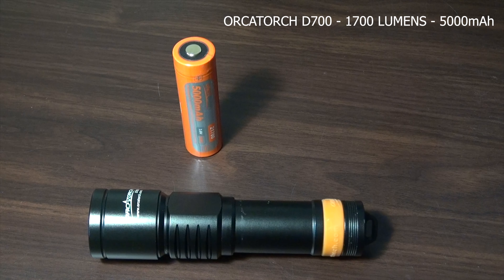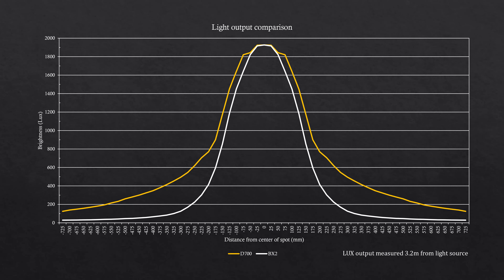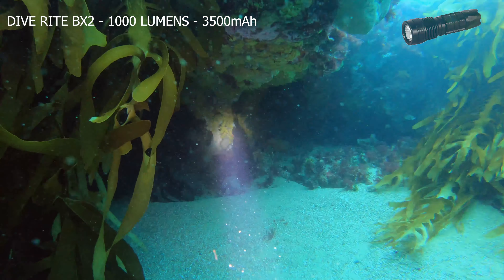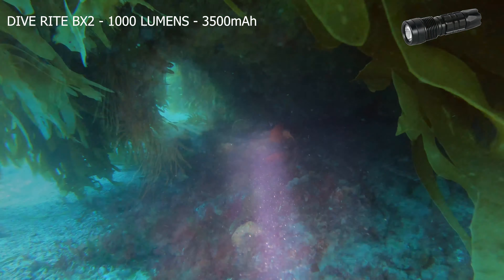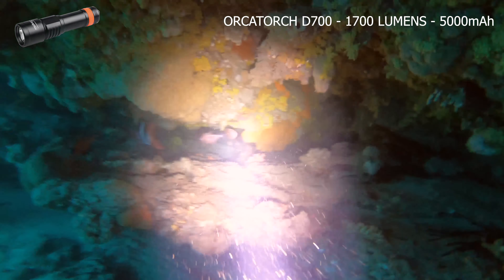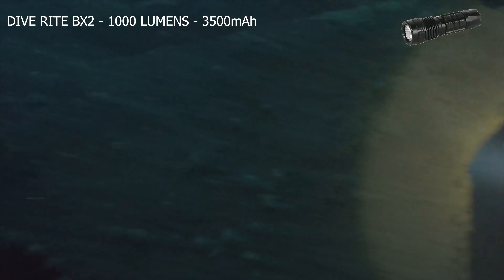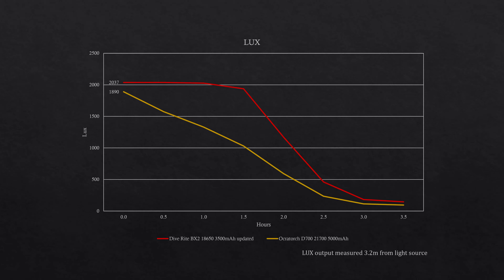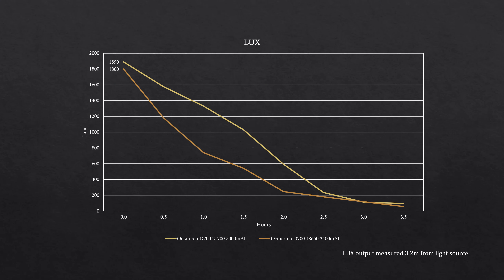More underwater video of the OrcaTorch D700 vs the Dive Rite BX2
I've had a few questions about why I like the Dive Rite BX2, given it's tight beam angle and lower power in comparison to the OrcaTorch D700, I actually prefer the very tight beam angle of the BX2 for rock lobster hunting, there is less chance for me to accidently scare the lobster and if I need a torch with a wider beam angle I will usually use my video light on wrecks etc.

The OrcaTorch D700 is a good all rounder and packs a punch, if you don't love the tight beam angle of the BX2 or you prefer something that casts more light and you only want to have one torch to do mulitple tasks then the D700 would be a good choice.

Both torches are really good, but they are different, so you should pick the one that best suits your needs.